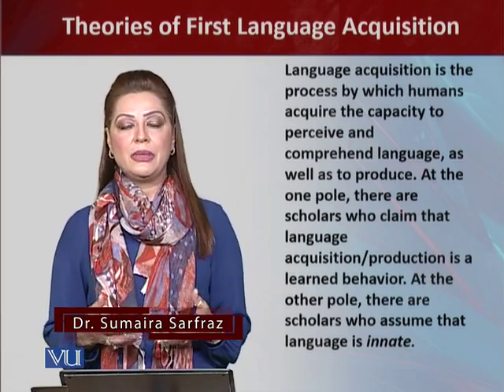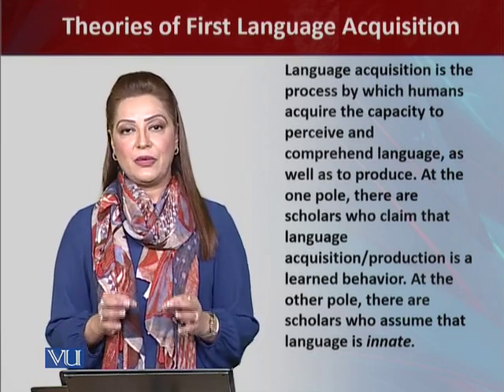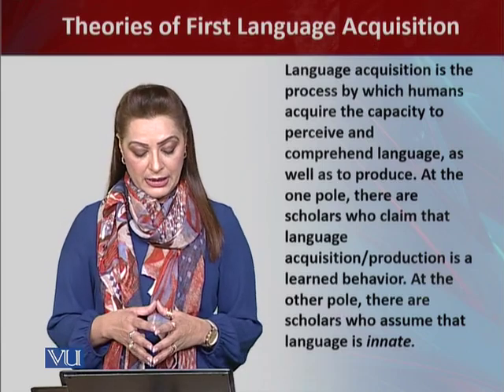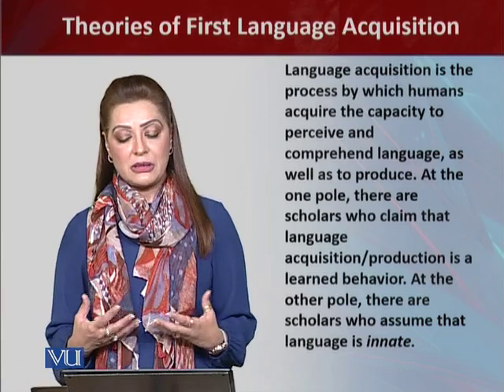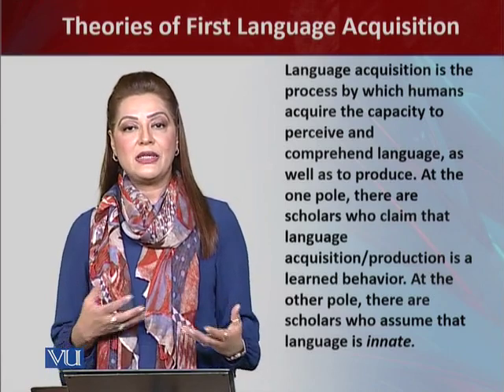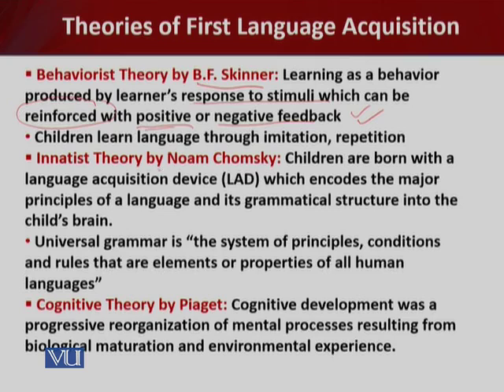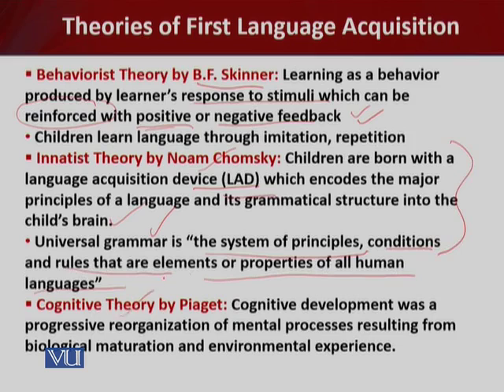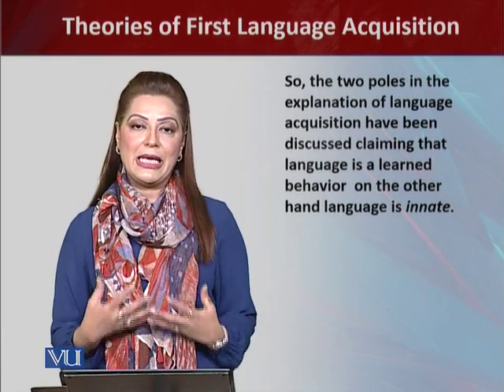ENG511_Topic193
ENG511 – Psycholinguistics